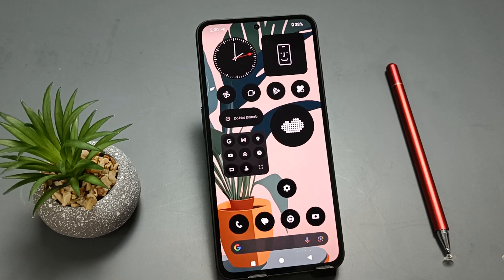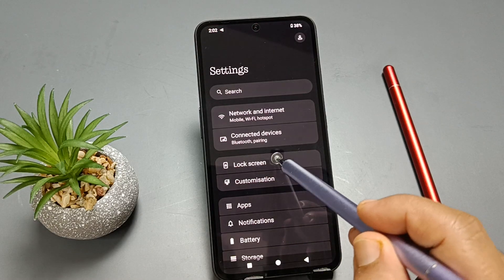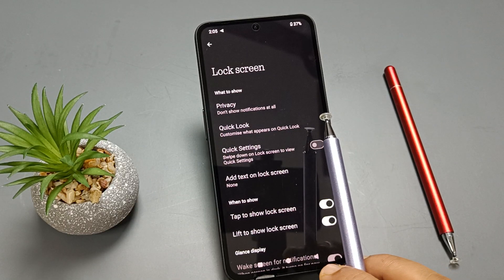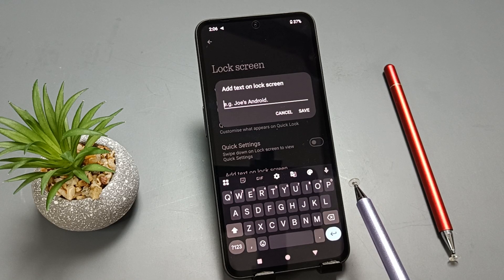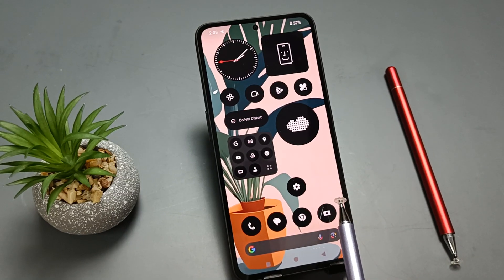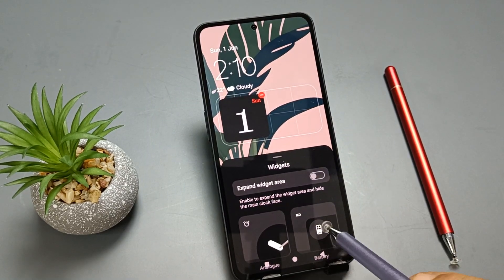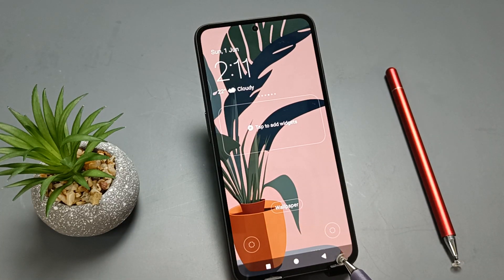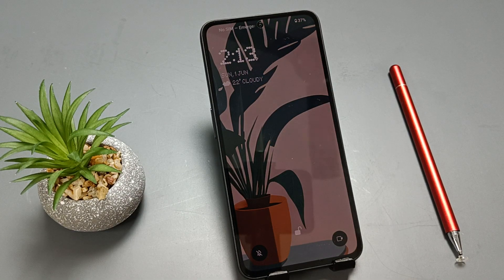Nothing CMF Phone 2 Pro | Ultimate Lock Screen Customisation Guide for CMF Phone 2 Pro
Unlock the full customization potential of your Nothing CMF Phone 2 Pro with this step-by-step guide on lock screen personalization. Learn how to change clock styles, set wallpapers, apply dynamic widgets, and manage notifications to match your unique style. Perfect for CMF Phone and Nothing Phone users, this tutorial walks you through using Android’s customization options and features available in Nothing OS for a personalized and modern smartphone experience.